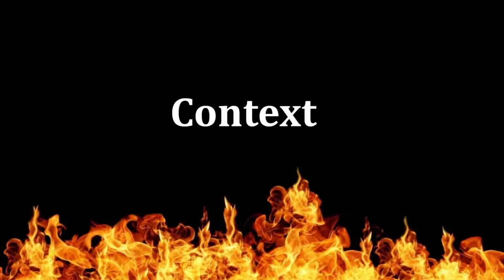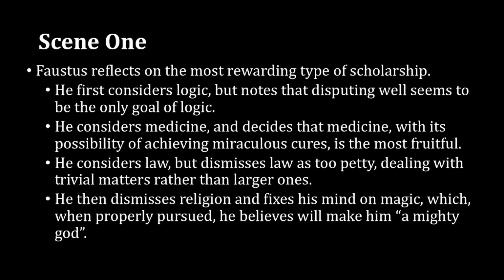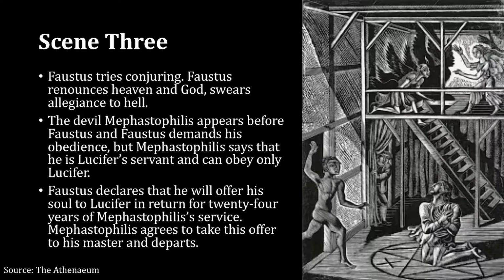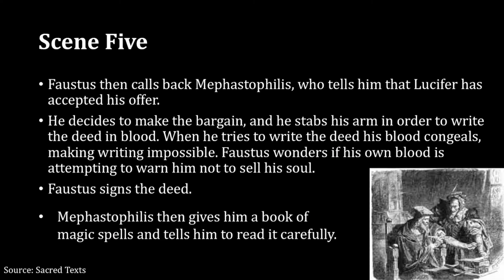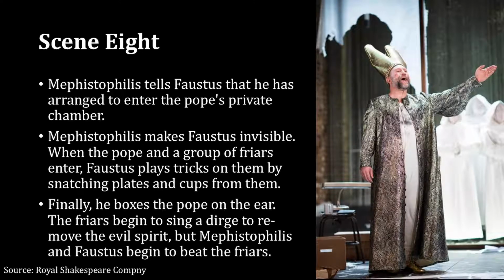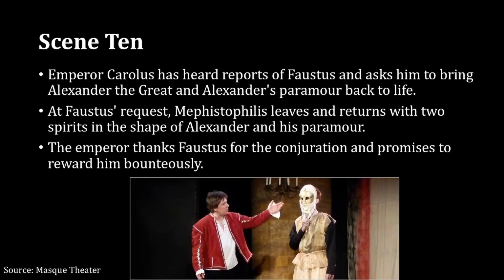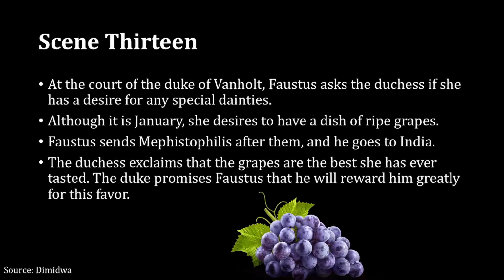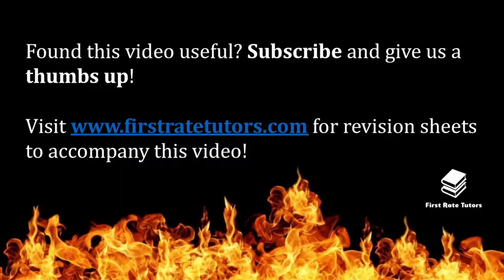‘Doctor Faustus’ Summary and Analysis (1/2) | by Christopher Marlowe